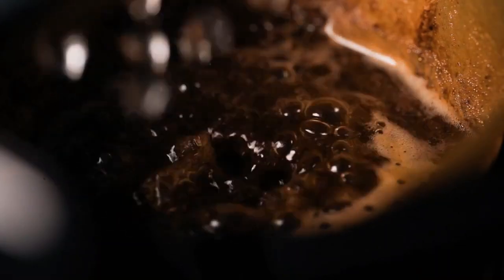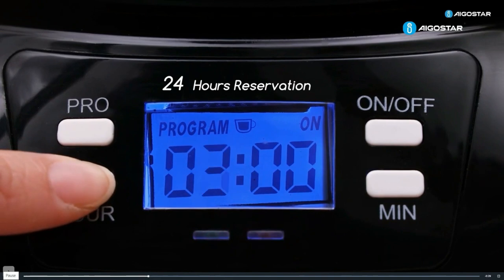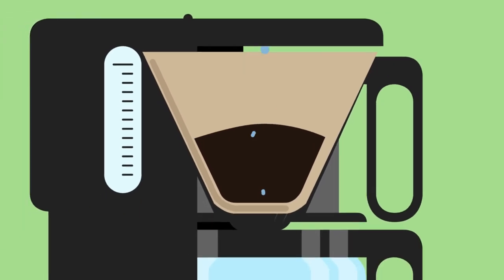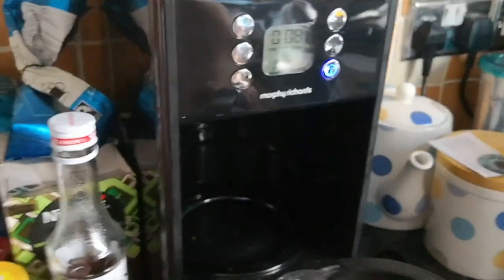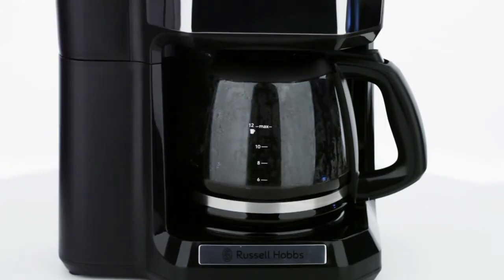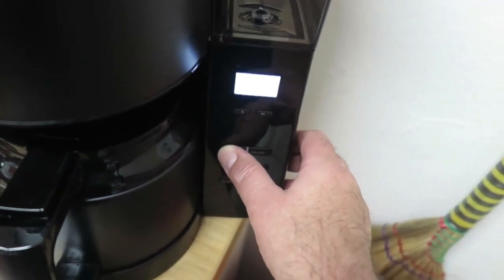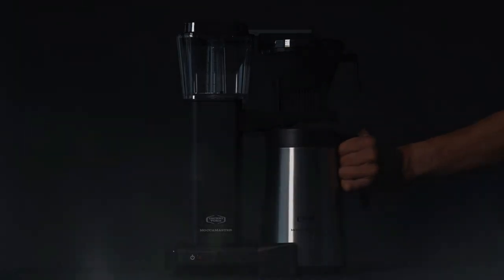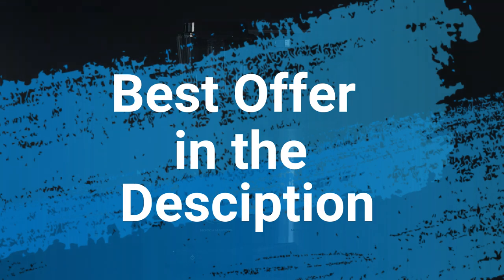Best Filter Coffee Machine UK (Best Filter Coffee Makers UK)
This video is titled the best filter coffee machine uk and highlights the best filter coffee makers uk.

Here are the Best Right Now:

Best Budget Option- Aigostar-Benno-30YWZ

Best Value Option- Morphy-Richards 163007-Verve

Best for Everyday Use- Russell-Hobbs-22000

Most Versatile Option- Melitta-1021-13

Best Luxury Option- Moccamaster-KBGT

Set Price Alert and Checkout, more Website, Offers Below

30 Days Free Trials worth your Time below

and more

This best filter coffee makers uk Video highlights the best filter coffee machine uk, based on our research and actual customer reviews in the United Kingdom.

Some of the footage used in this video is not original content produced by BestUKReviews. Portions of footage of products was gathered from multiple sources including, manufacturers, fellow creators and various other sources.